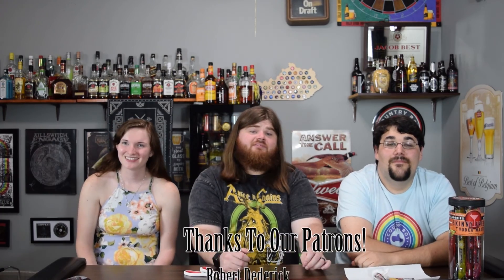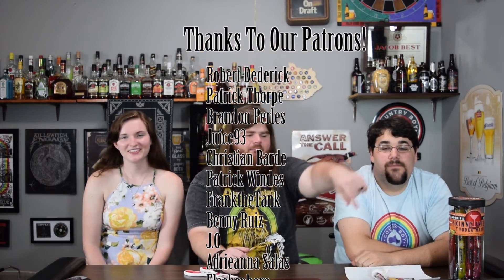Vodka Martini Skinny Freezer Cosmopolitan Popsicle Review!